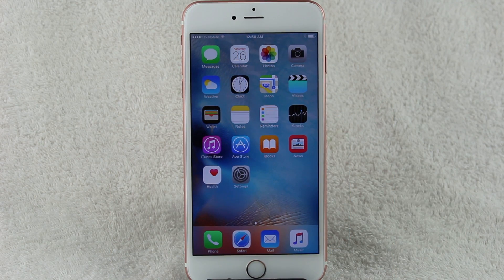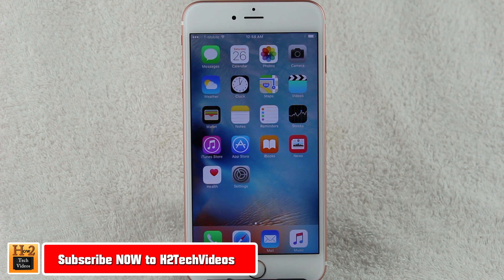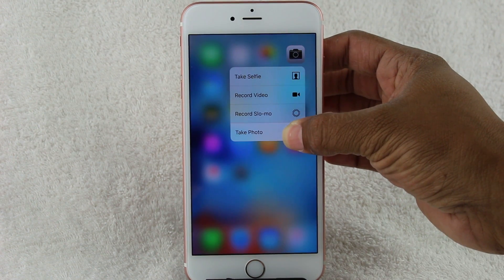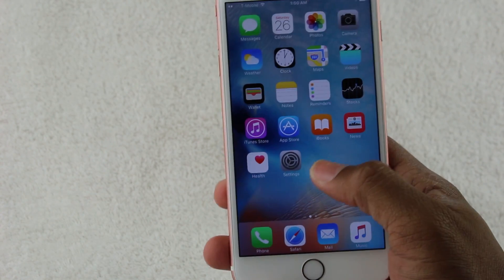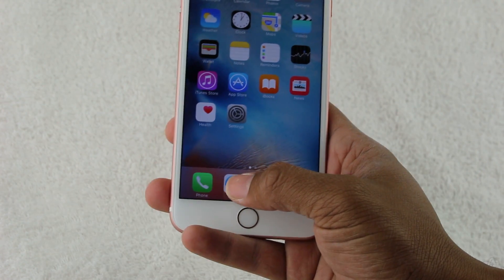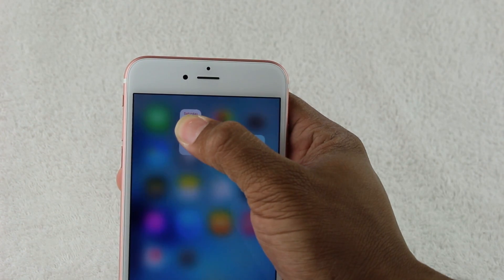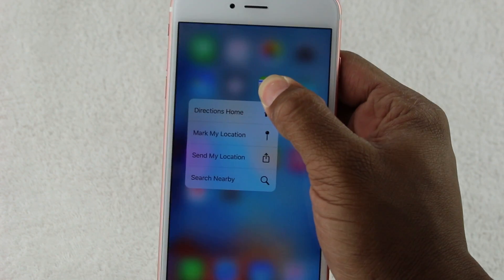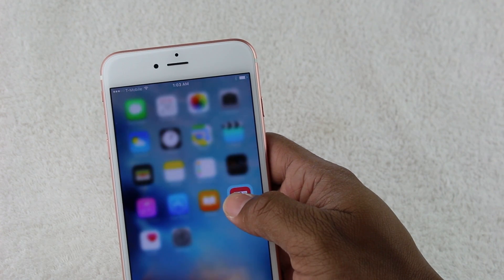iPhone 6s (Plus) - How to Use 3D Touch​​​ | H2TechVideos​​​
iPhone 6s (Plus) - How to Use 3D Touch